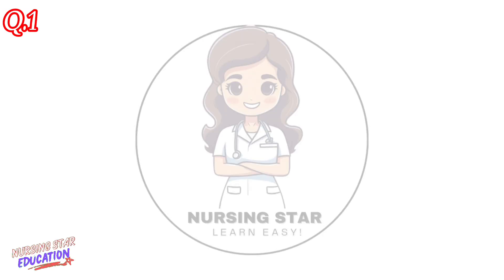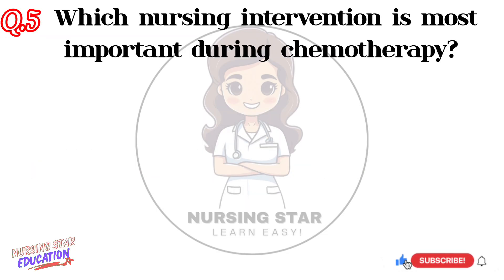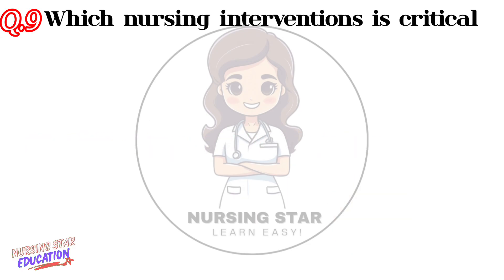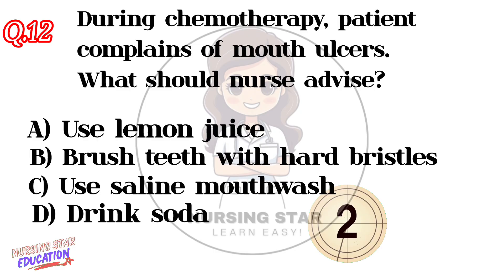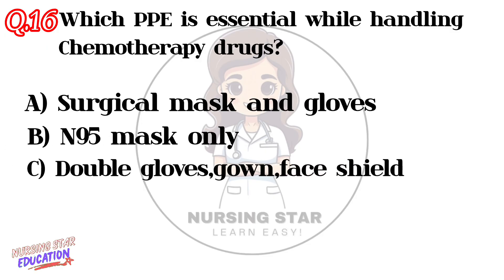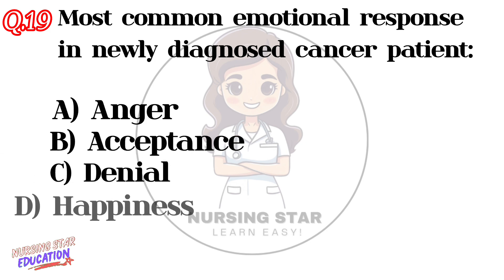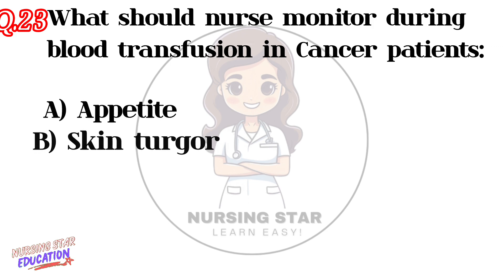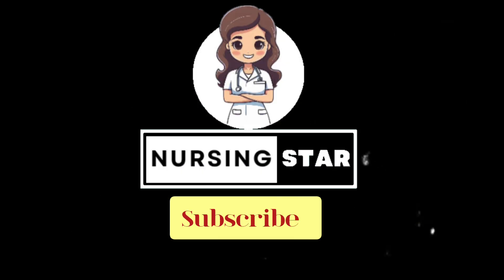Top 25 Oncology Nursing MCQs | Most Repeated Questions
Top 25 Oncology Nursing MCQs |NORCET, AIIMS, DSSSB
Oncology nursing mcqs 2025 | Cancer nursing mcqs | All nursing exams mcqs
Top 10 Important Multiple Choice Questions (MCQs) on Cancer for Health exams
Oncology Nursing Questions and Answers
Oncology Nursing MCQs
Oncology MCQs for NORCET
Nursing MCQs with explanation
NORCET 2025 preparation
AIIMS NORCET MCQ
Staff nurse exam preparation
Chemotherapy nursing care
Cancer nursing questions
Nursing exam MCQs
Most important oncology questions
DSSSB nursing exam MCQs
Nursing concept with MCQ
oncology nursing mcqs
 oncology nursing questions
 oncology mcqs for nurses
 cancer nursing mcqs
 oncology nursing exam preparation
norcet oncology mcqs, aiims nursing oncology mcqs
 oncology nursing quiz
 oncology nursing exam questions
 oncology nursing practice questions
 important oncology mcqs for nurses
 nursing oncology questions
 oncology nursing concepts
 oncology mcqs for competitive exams

📌About: Hi everyone, This is Nursing Star Education ! On this Channel video upload regarding Nursing education.